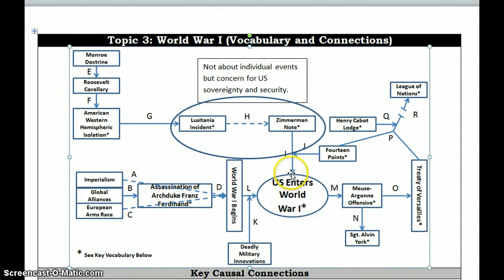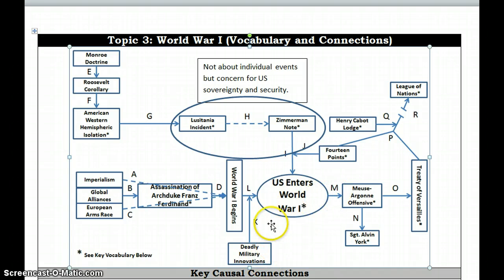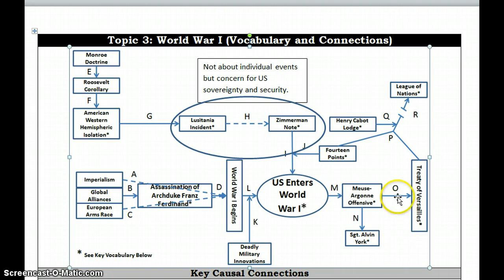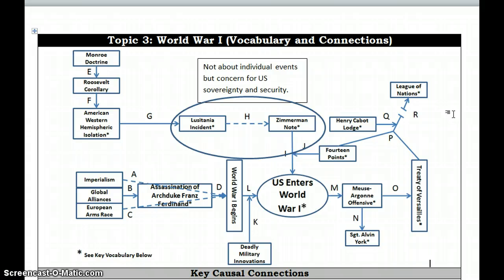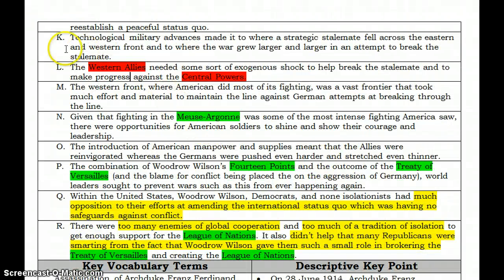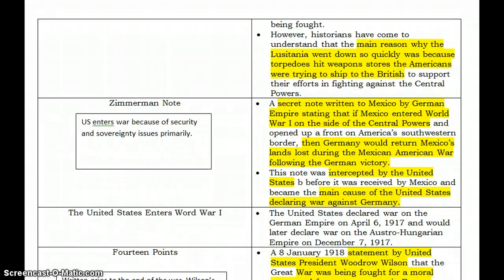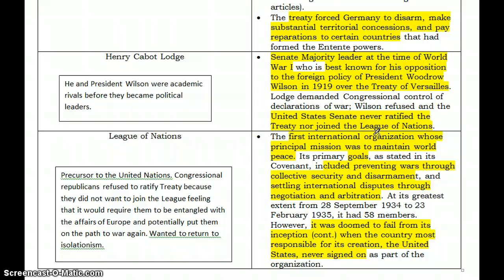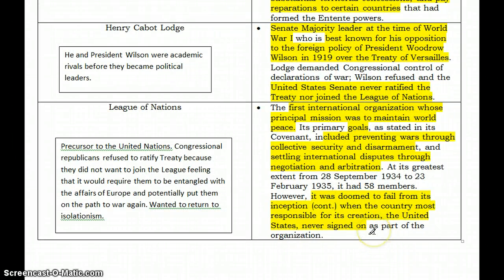World War I: Review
Here is a 15 minute review of the important things you need to remember about World War I.